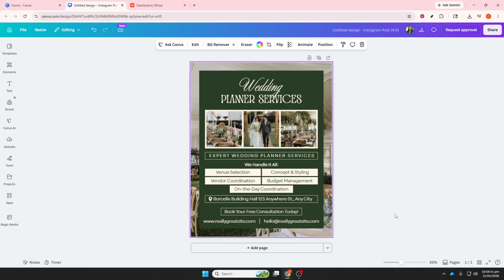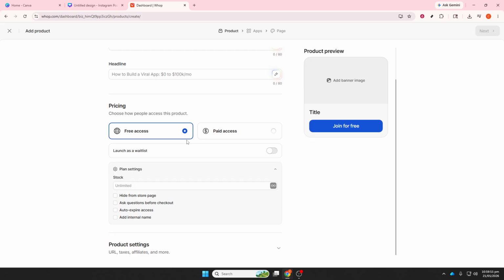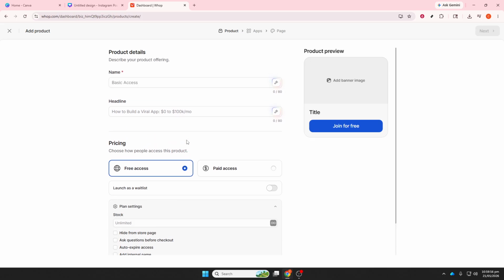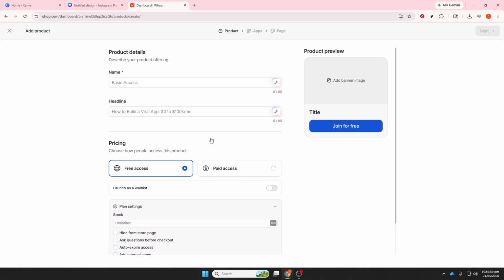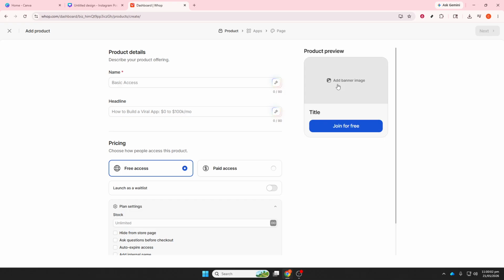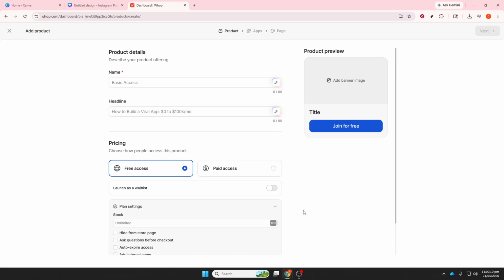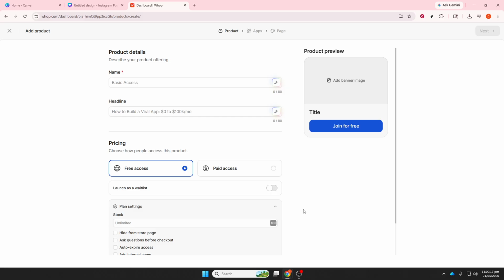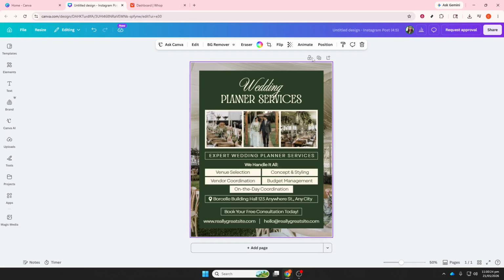How To Make Money Online Selling Digital Products Using Whoop And Ai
Want to make money online selling digital products using Whop and AI? In this step-by-step tutorial, I’ll show you how to create, market, and sell digital products using AI tools and the Whop platform — even if you’re a complete beginner.

Whether you want to sell ebooks, templates, courses, memberships, prompts, guides, digital downloads, or online communities, this guide will help you use AI to save time, create products faster, and grow your online income.

In this video, you’ll learn:
✔️ How to make money online with Whop and AI
✔️ Best digital products to sell in 2026
✔️ How to create digital products using AI tools
✔️ How to set up and sell products on Whop
✔️ Tips for getting traffic and increasing sales

Watch until the end so you don’t miss important monetization tips and digital product strategies!